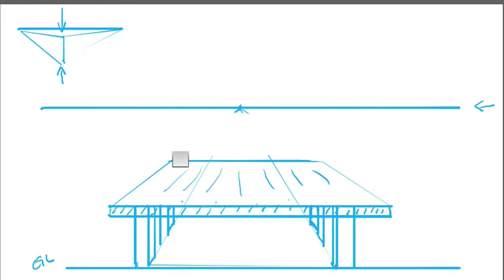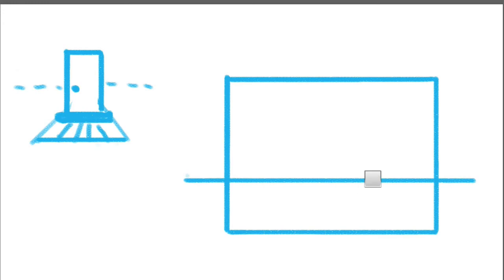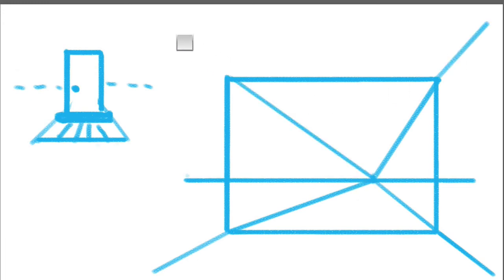One Point Perspective